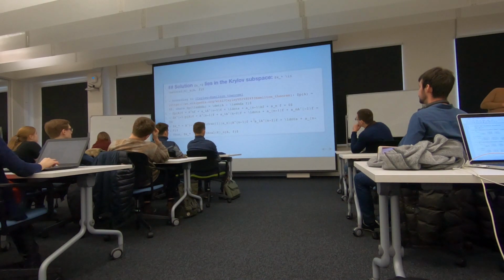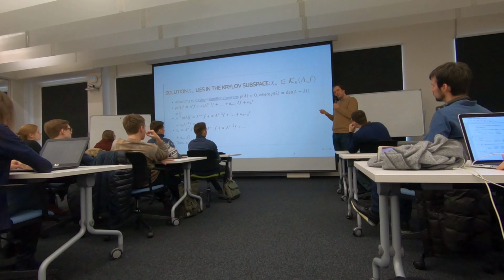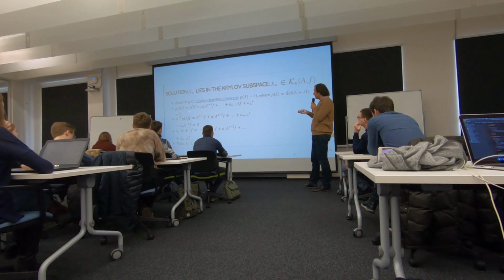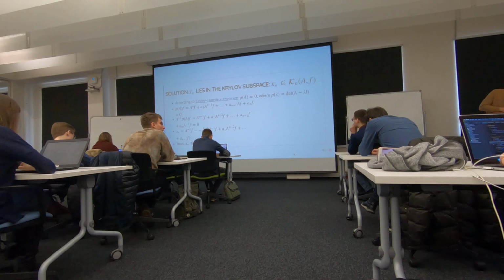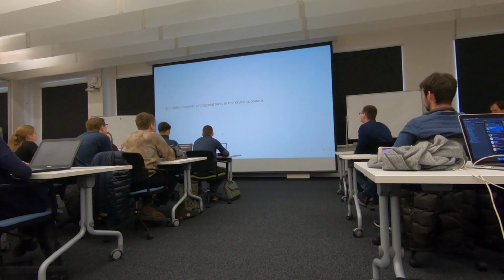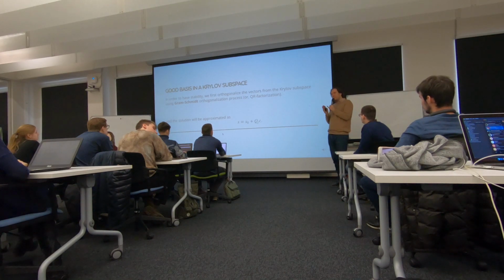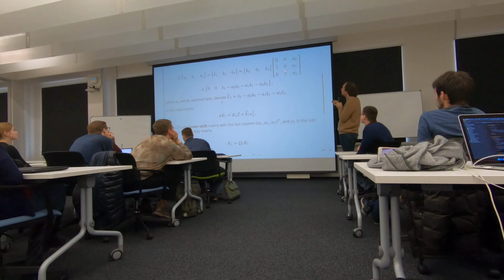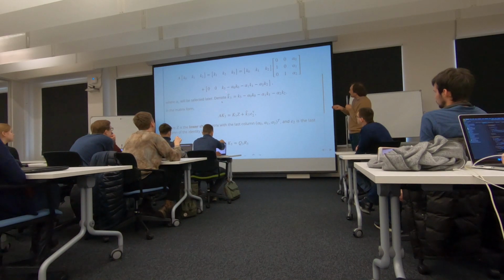Lecture 12 P.1.4